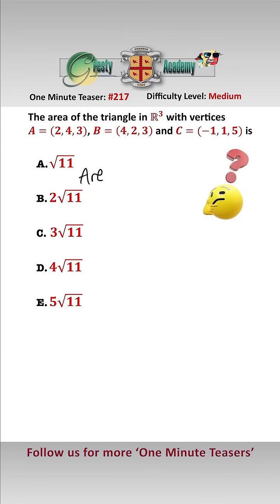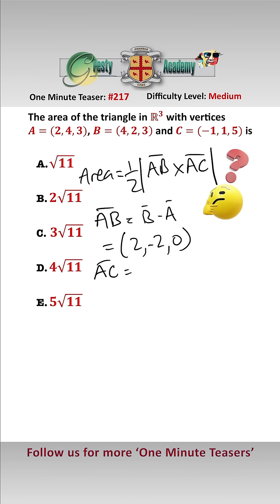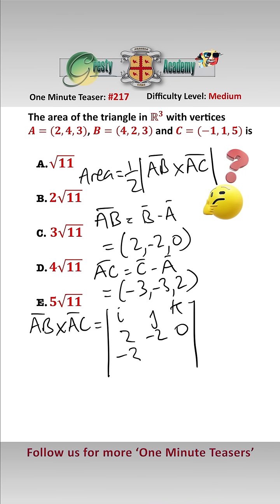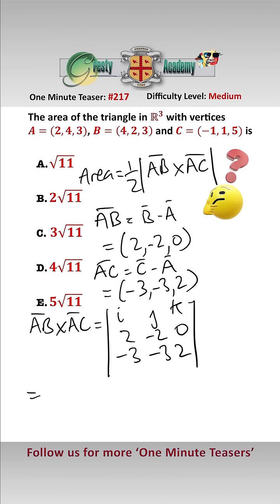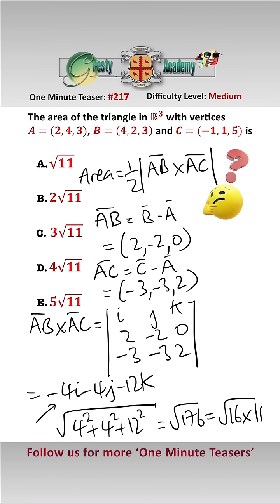Can You Find the Area of a 3D Triangle Given its Vertices?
Gresty Academy One Minute Teaser #217: Finding the area of a triangle formed by three points is a mainstay of maths exam questions. In this case the triangle just happens to be in 3D space - can you get it correct?